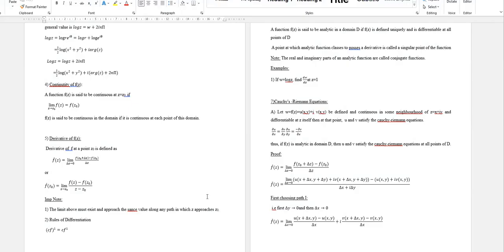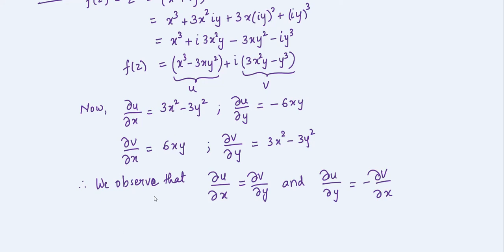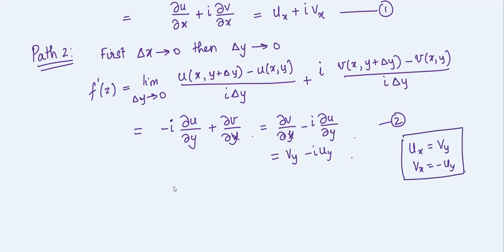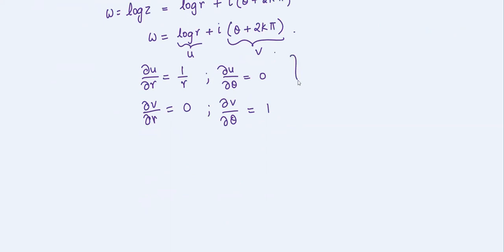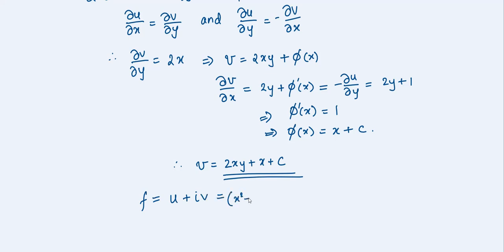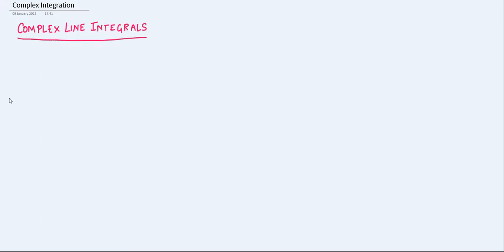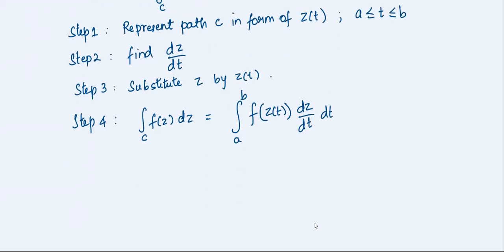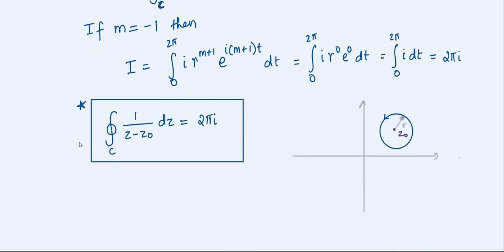2022 01 09 Complex Differentiation & Integration